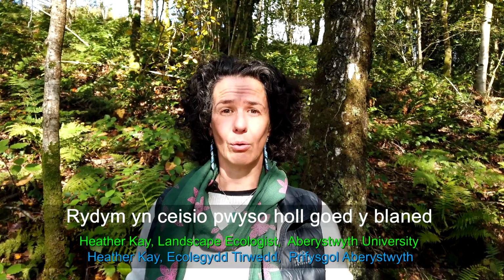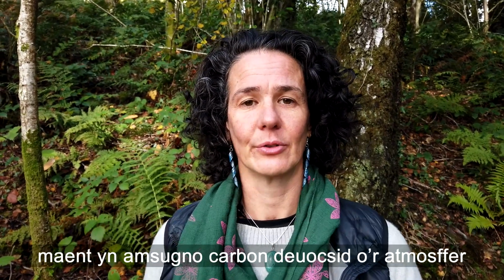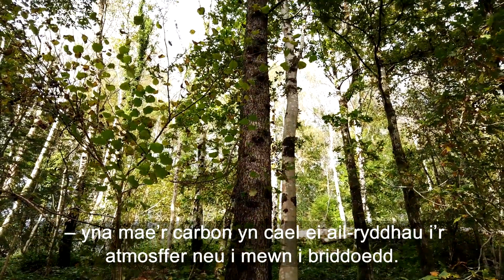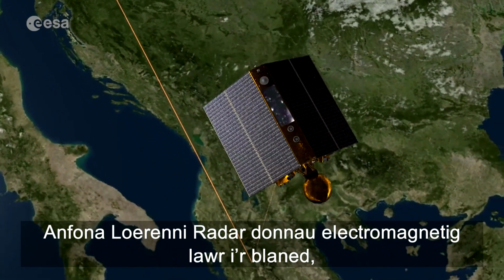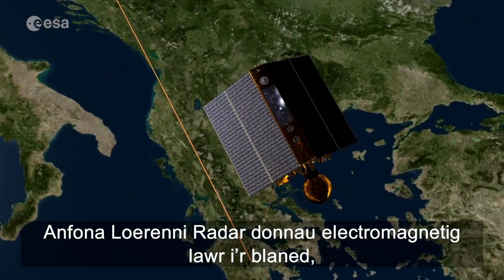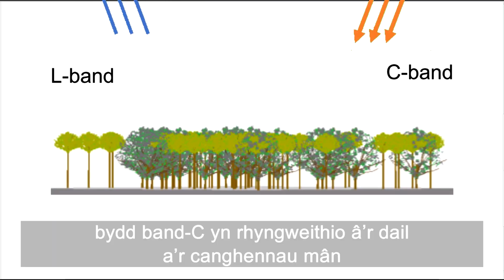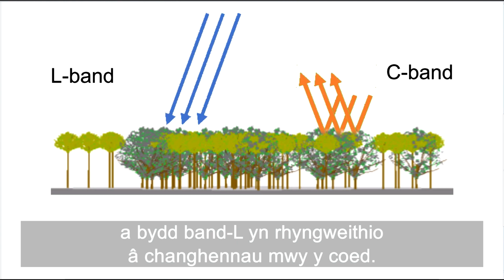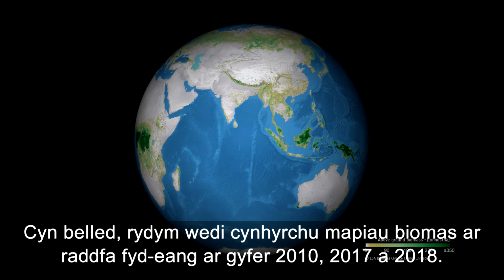Weighing all the trees in the world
In this instalment of SmallNationBigIdeas, Heather Kay from Aberystwyth University tells us about her aims to map global above-ground forest biomass in order to improve climate modelling and assist with the global carbon stock-take.